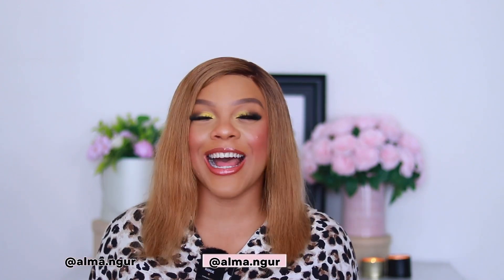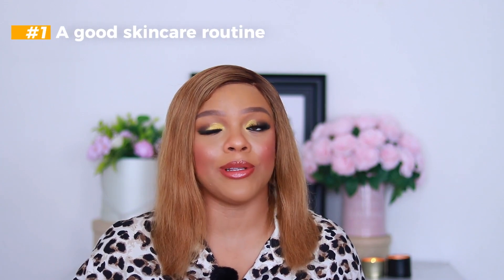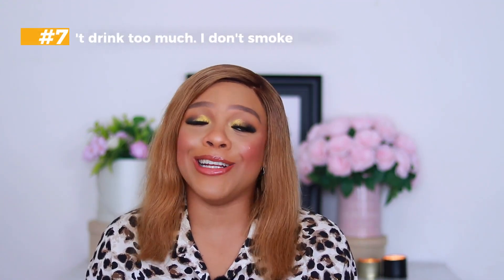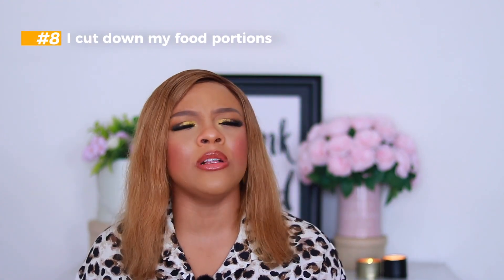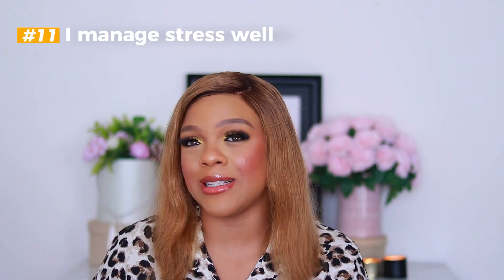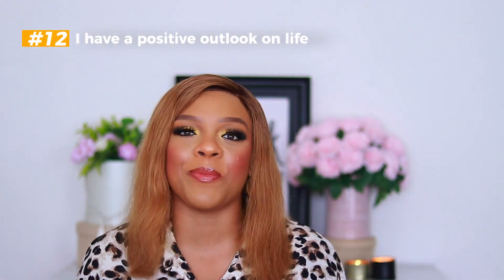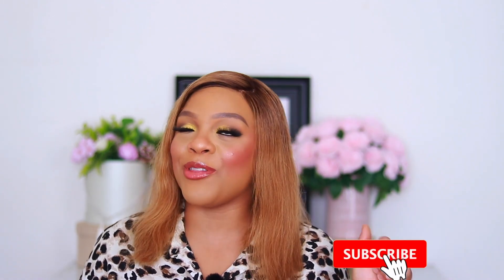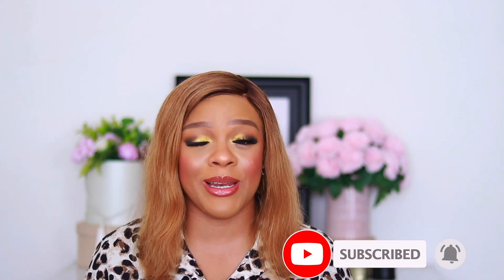BEST KEPT SECRETS ON HOW TO KEEP LOOKING YOUNGER IN YOUR 30s!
Here are my best kept secrets on how I stay looking good in my 30s.

About Me
I am a woman in my 30s living my best life with my husband, Jesse and my daughter, Mia-Rose in Abuja, Nigeria.

FAQs
Where are you based: Abuja, Nigeria.
Your filming equipment: Canon 80D, Canon 50mm lens, SIGMA 18-35mm lens, Canon G7X Mark II, Boya Lavalier mic, RODE Wireless GO II Mic